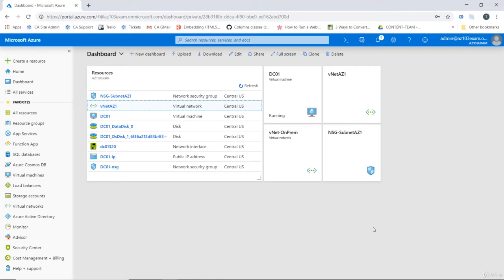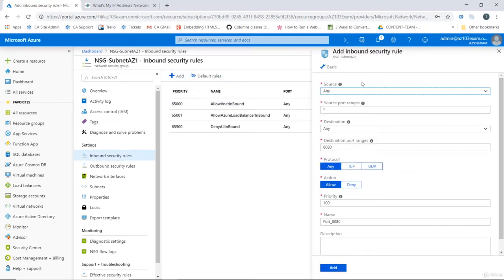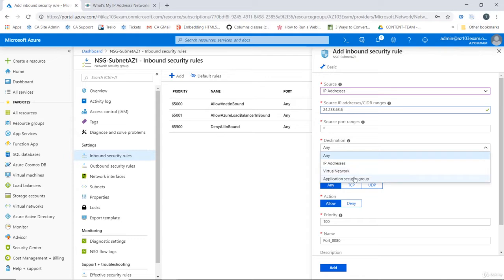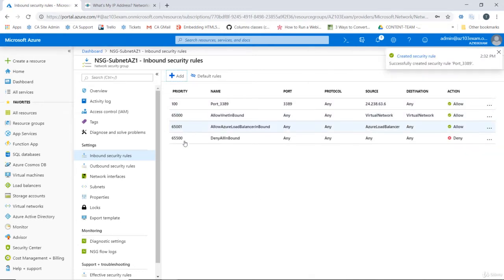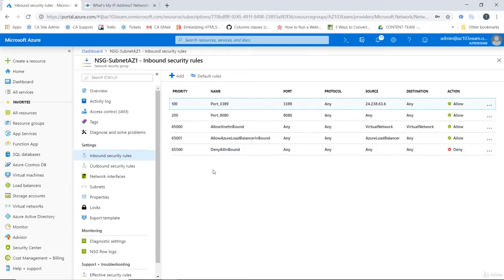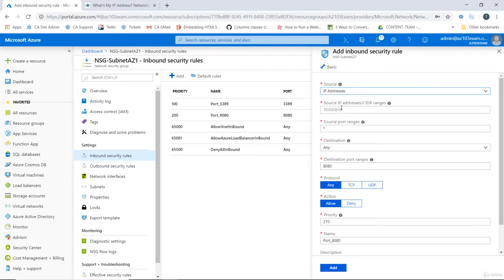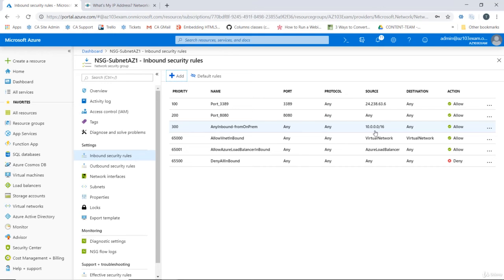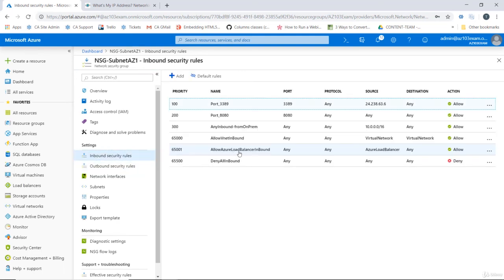Az 103 - Configure Traffice Rules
Az 103 - How to config Traffic Rules on Microsoft Azure